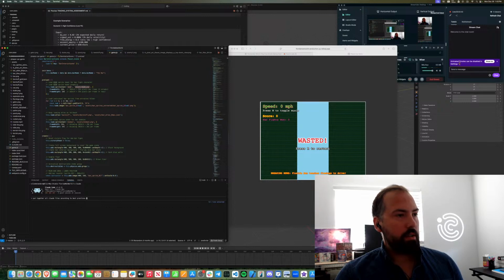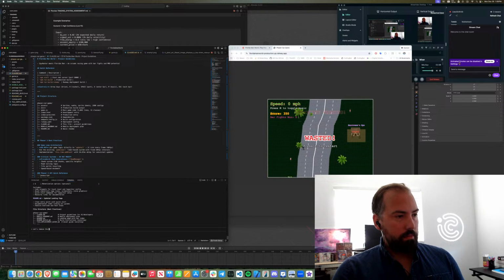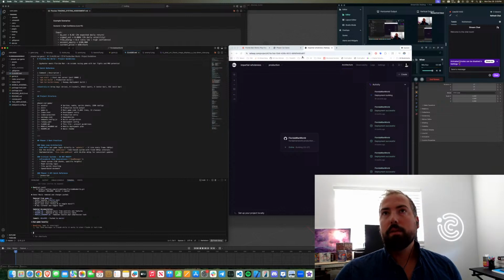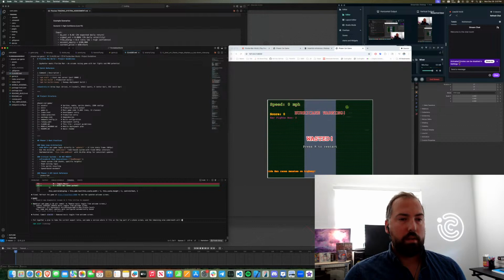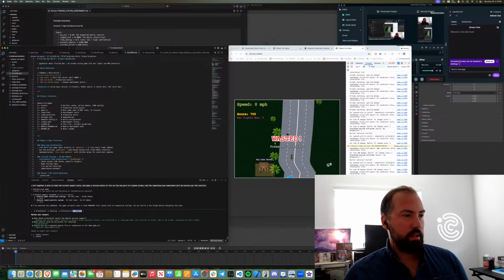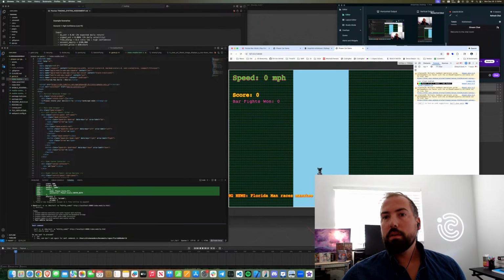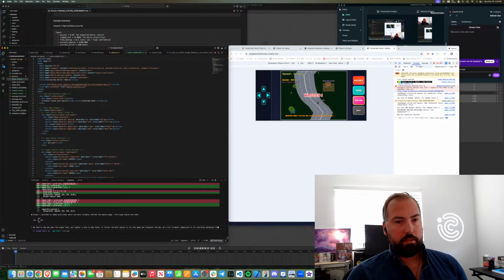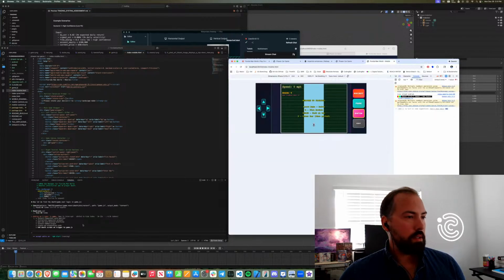Coding Florida Man World - Upcoming Game